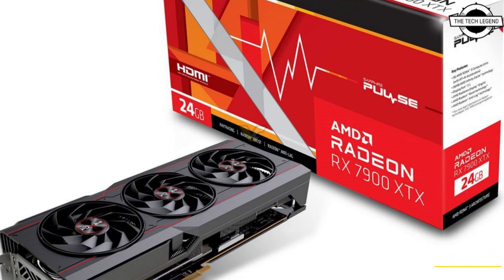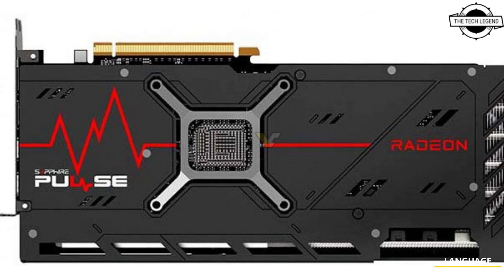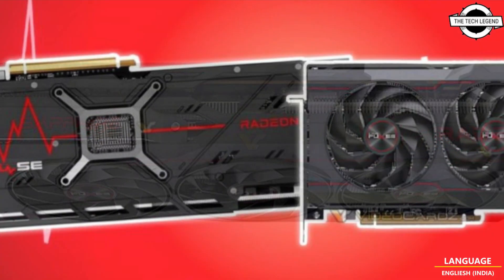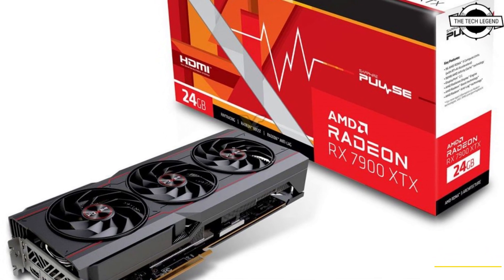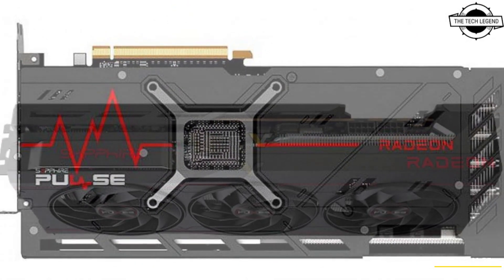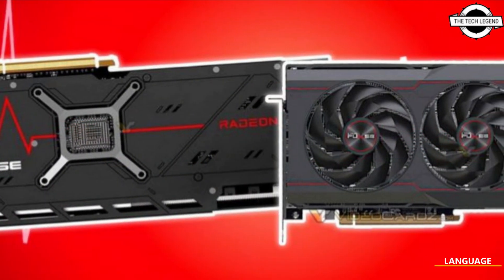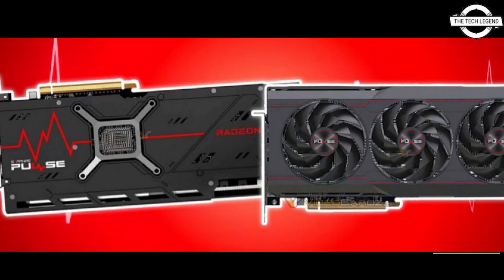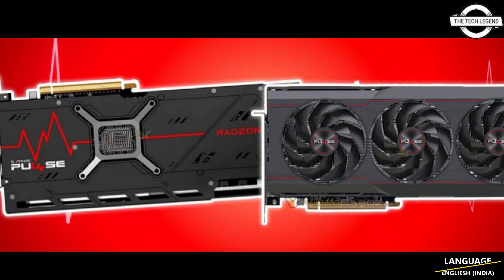SAPPHIRE Radeon RX 7900 PULSE series Graphics Card Launched - Explained All Spec, Features And More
PRODUCT DETAILS & PRODUCT ORDER FROM AMAZON
SIMILAR PRODUCT :

The RX 7900 XTX and RX 7900 XT PULSE graphics cards looks very much alike their predecessors, although technically, there wasn’t any. Sapphire did not release RX 6900/6950XT PULSE GPUs, but there was a RX 6800XT model featuring the same “Big Navi” processor. For RDNA3 launch Sapphire will finally be introducing PULSE series for their X900 product line. The cards are 2.7-slot design and feature updated fan design – it looks to be the same axial fan as RX7900 NITRO+. It is hard to tell with the limited information we have right now, but Sapphire RX 7900 PULSE series might actually be using NITRO+ board design as well, but in this case, Sapphire removed one of the 8-pin power connector for PULSE SKUs. One can clearly see this on the pictures below. Sapphire RX 7900 PULSE cards are always cheaper than NITRO+ and they should have more in store than AMD’s own reference design. However, we are not aware of any reviewer who already has one of these cards, so there might actually be no ‘heart beat’ on launch after all.